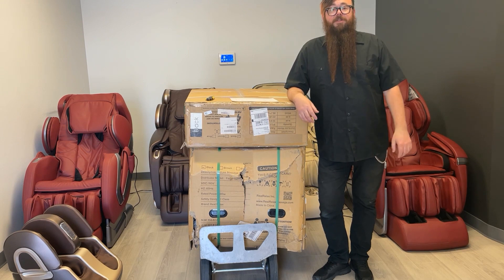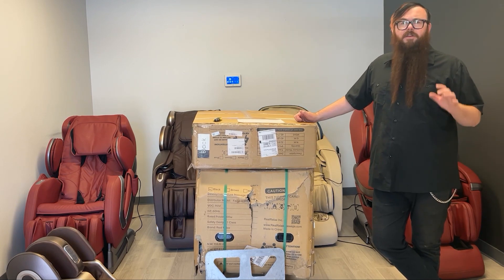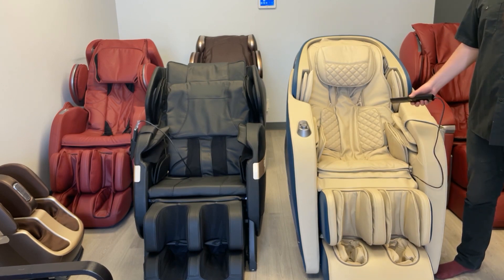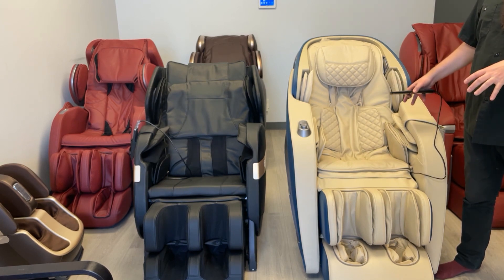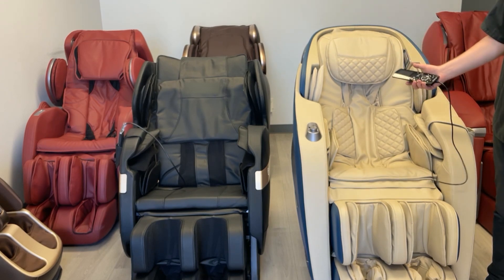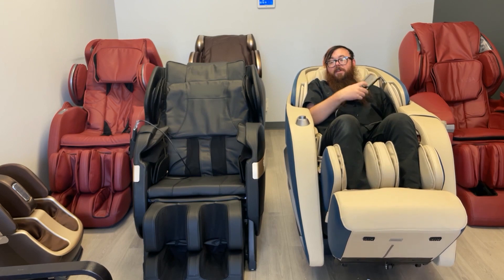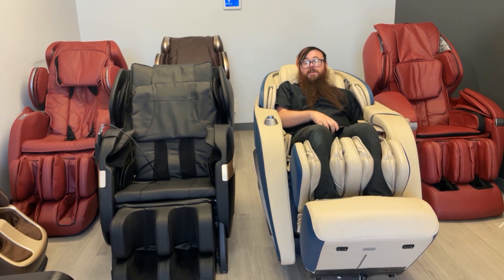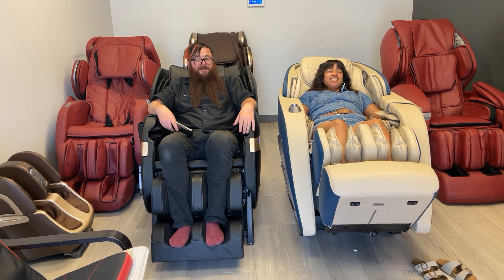Best Massage Chair under $1000 vs. $10000 2021 reviews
Can you tell the difference? Today we test the differences between a cheap vs an expensive massage chair.

Address: 465 Century Dr W #3, Murray, UT 84123, United States

best massage chair under $1000 , Best Massage chair under $10000 , Best massage chair under $9000